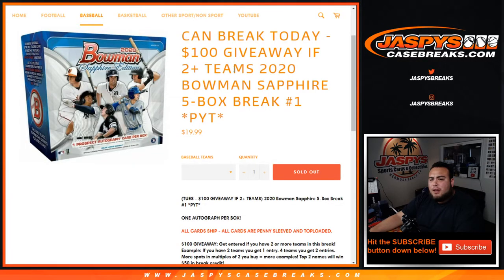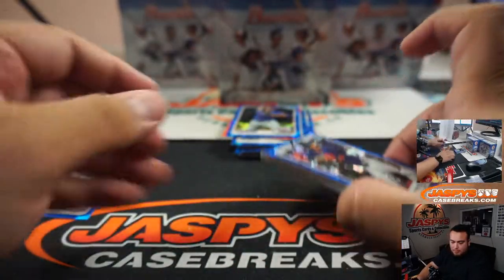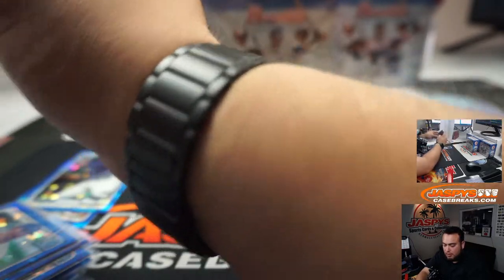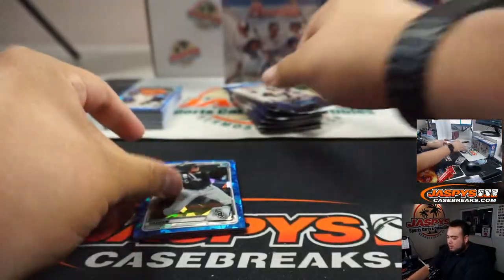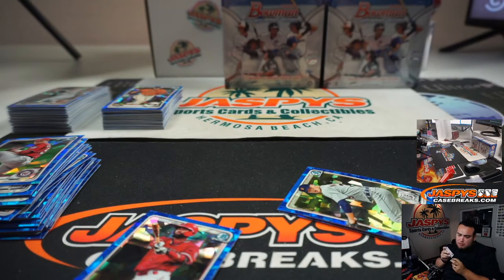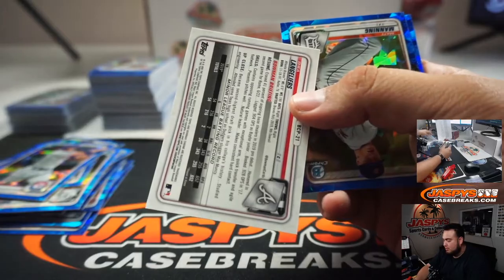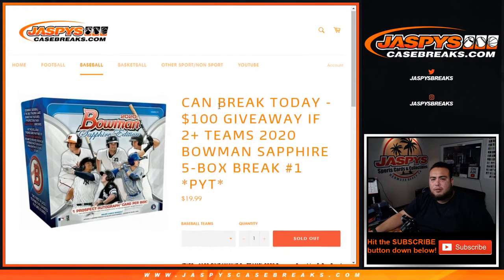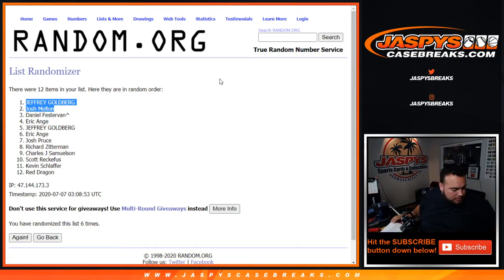M. 7/6 - 2020 BOWMAN SAPPHIRE 5-BOX BREAK #1 *PYT*